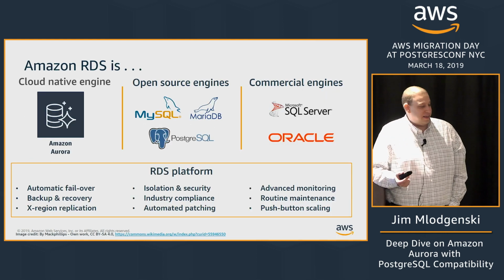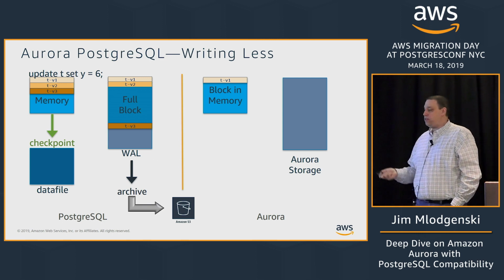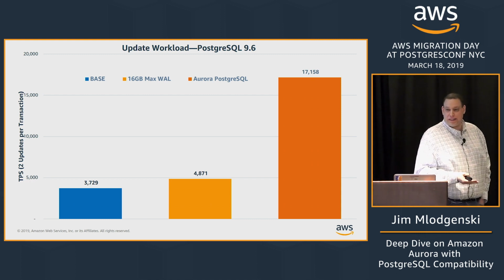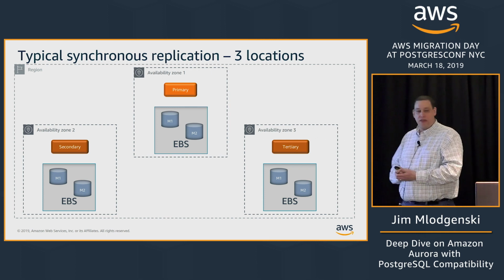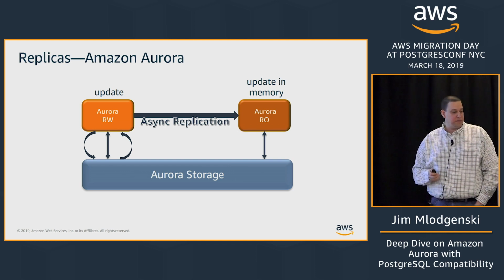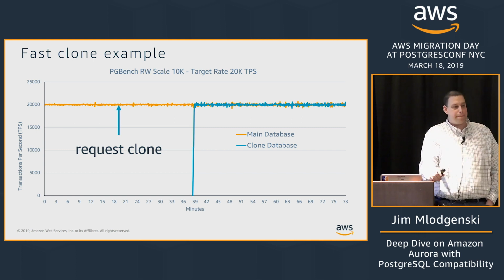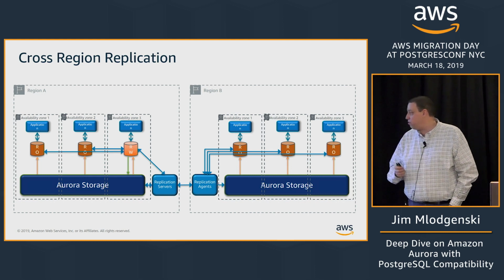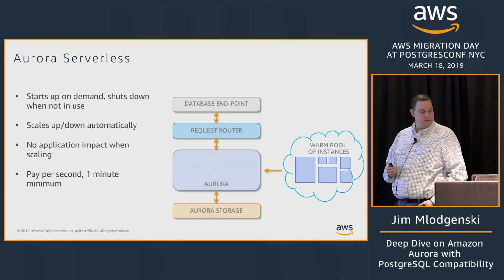Deep Dive on Amazon Aurora with PostgreSQL Compatibility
Jim Mlodgenski at AWS Migration Day - PostgresConf NYC, March 18, 2019